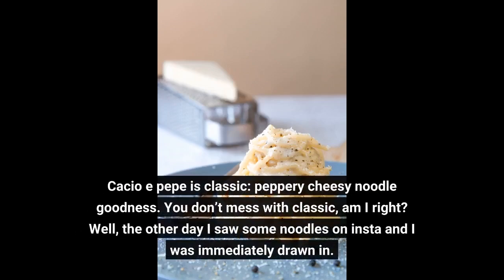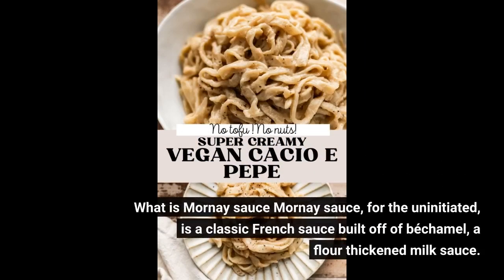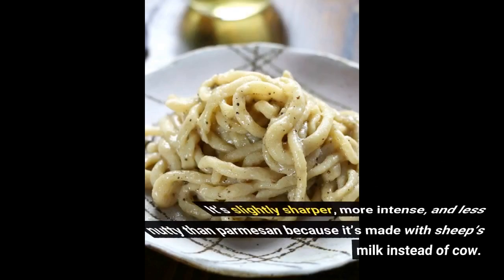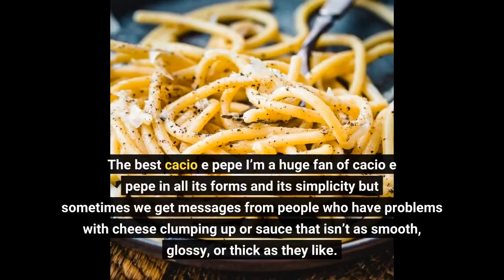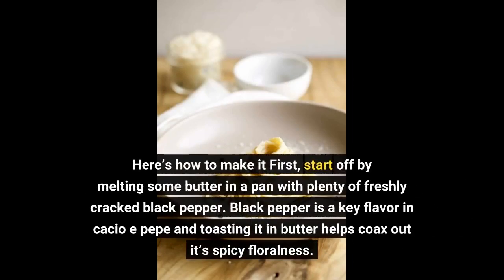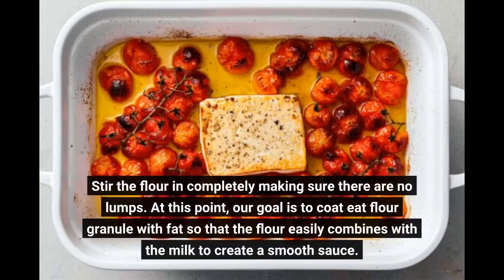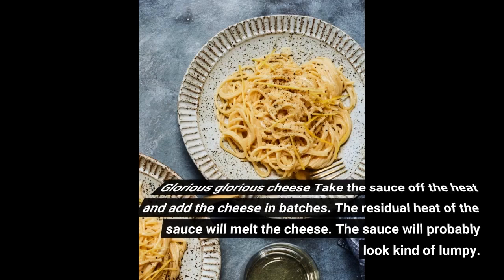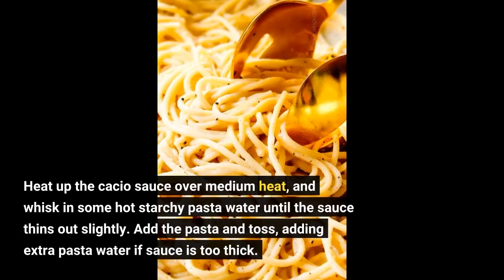Super Creamy Cacio e Pepe Pasta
Creamy Cacio e Pepe PastaCacio e pepe is classic: peppery cheesy noodle goodness. You don’t mess with classic, am I right? Well, the other day I saw some noodles on insta and I was immediately drawn in. They were super saucy, extra cheesy, and looked so cravable. It was a twist on cacio e pepe – instead of the starchy pasta water, pecorino, pepper, and pasta route, it went for a pecorino mornay sauce flecked with pepper.
What is Mornay sauce
Mornay sauce, for the uninitiated, is a classic French sauce built off of béchamel, a flour thickened milk sauce. Traditional mornay is made...Cacio e pepe is classic: peppery cheesy noodle goodness. You don’t mess with classic, am I right? Well, the other day I saw some noodles on insta and I was immediately drawn in. They were super saucy, extra cheesy, and looked so cravable. It was a twist on cacio e pepe – instead of the starchy pasta water, pecorino, pepper, and pasta route, it went for a pecorino mornay sauce flecked with pepper.
Mornay sauce, for the uninitiated, is a classic French sauce built off of béchamel, a flour thickened milk sauce. Traditional mornay is made with gruyère cheese but this one uses pecorino, which is the cheese normally used for cacio e pepe. You can use parmesan if that’s what you have but if you see pecorino at the store, it’s worth a buy. It’s slightly sharper, more intense, and less nutty than parmesan because it’s made with sheep’s milk instead of cow. It really makes cacio e pepe amazing and if you’re looking for the same flavor cacio as the ones you get in an Italian restaurant, the cheese is the answer. The best cacio e pepe
I’m a huge fan of cacio e pepe in all its forms and its simplicity but sometimes we get messages from people who have problems with cheese clumping up or sauce that isn’t as smooth, glossy, or thick as they like. This cacio e pepe-ish pasta is here to save the day. Because the sauce is thickened with flour and thinned out with starchy pasta water, it has more body and clinging power than the classic sauce. Here’s how to make it
First, start off by melting some butter in a pan with plenty of freshly cracked black pepper. Black pepper is a key flavor in cacio e pepe and toasting it in butter helps coax out it’s spicy floralness. The heat of the butter will draw out flavor and the pepper will infuse the butter with all that goodness.
Thicken the sauce
Next, it’s time to add our thickening agent, flour. Stir the flour in completely making sure there are no lumps. At this point, our goal is to coat eat flour granule with fat so that the flour easily combines with the milk to create a smooth sauce. Lump-free cacio e pepe
It’s time to gradually add the milk. Adding it in slowly will help prevent lumps. Don’t worry if the sauce clumps up right away, just keep whisking over low heat.
Glorious glorious cheese
Take the sauce off the heat and add the cheese in batches. The residual heat of the sauce will melt the cheese. The sauce will probably look kind of lumpy. Don’t worry though, we’re going to smooth it out with starchy pasta water. At this point, if you want to cool down the sauce and pop it in the fridge in a container, you can do so. If you do, you can have almost instant pasta any day of the week.
When you’re ready to make your pasta, cook the pasta according to the instructions. Heat up the cacio sauce over medium heat, and whisk in some hot starchy pasta water until the sauce thins out slightly. Add the pasta and toss, adding extra pasta water if sauce is too thick. Finish everything off with extra cheese and pepper and enjoy! Super Creamy Cacio e Pepe Style Pasta Recipe Serves 2 Prep Time 5 mins Cook Time 15 mins Total Time 20 mins 1 tbsp butter 1 tsp freshly cracked black pepper 1 tbsp flour 1/2 cup whole milk 3 oz finely grated pecorino about 1.5 cups 1/4 cup pasta water more if needed 6 oz pasta I used homemade garganelli In a skillet, melt the butter and add the pepper, letting the pepper infuse the butter as it melts. Stir in the flour and cook for about three minutes, until completely smooth and incorporated. Pour in the milk in a thin stream while whisking. It might start out lumpy, but keep whisking and it will smooth out into a thick paste. Stir in the pecorino in batches, and remove from the heat. The sauce will be very thick. Bring a pot of salted water to a boil and cook the pasta according the packaging or until it is a...